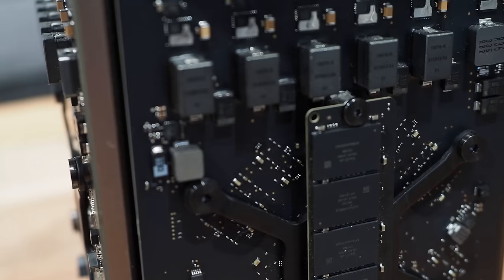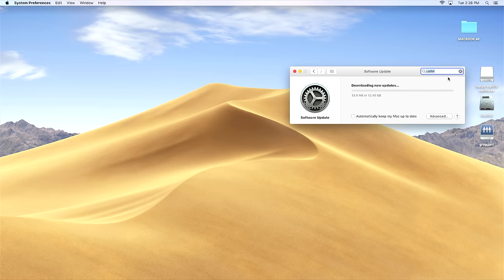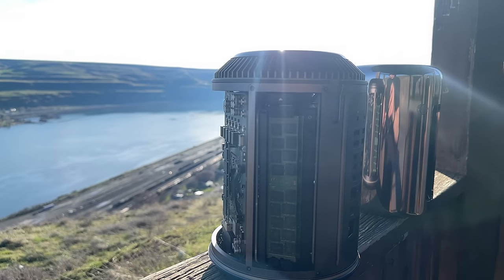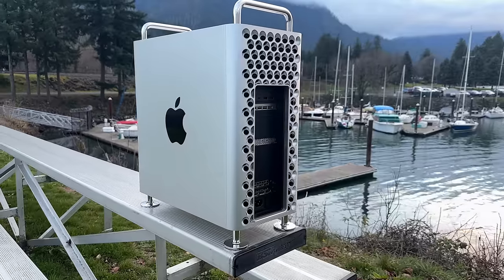A Mac Pro 2013 hater finally uses one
Oh boy. I finally did it. I bought a Mac Pro 2013. This is the first time I've had hands on a Mac Pro 2013, despite being somewhat of an expert on them. I don't know them like classic Mac Pro for obvious reasons.

 I figured what better way to get acquainted with a Mac Pro 2013 than to edit a video using one. This is the result. It's running Monterey and ready to go, 12-cores and all.

 I have a lot of thoughts on this computer coming in and I'm hoping to have some changed.